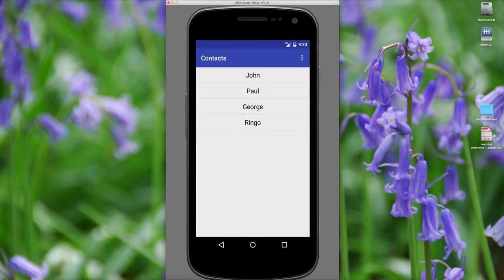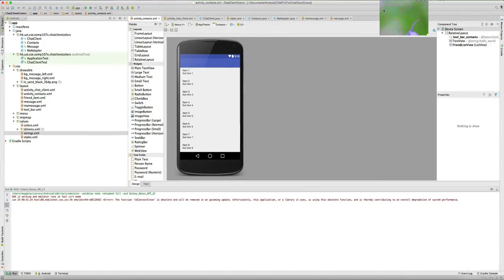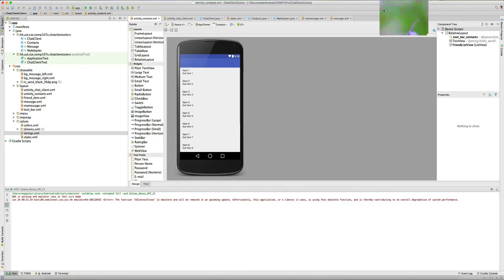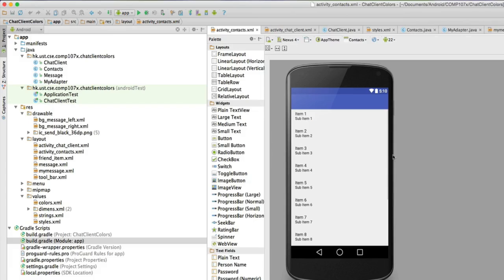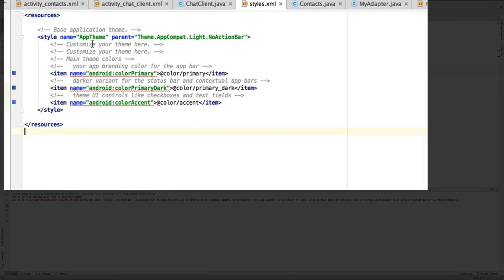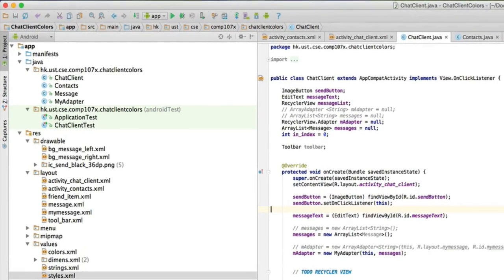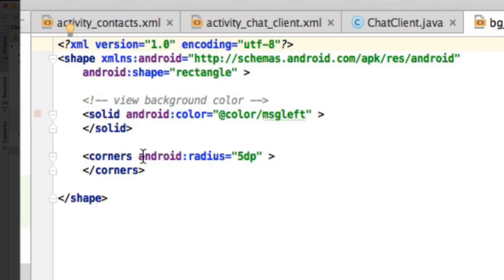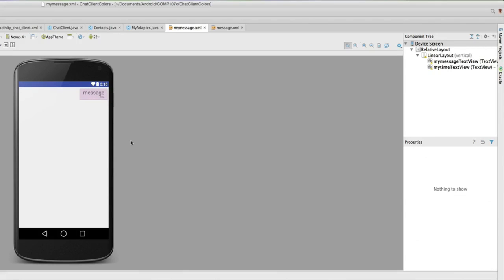W3 2 Exercise Chat Client ColorsP1